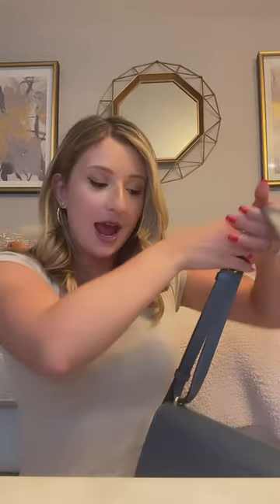Handbag of the day: The Coach Bandit Shoulder Bag in denim! handbagreview #2023